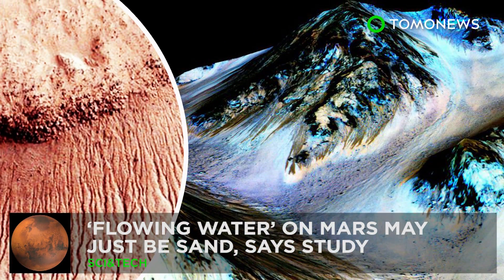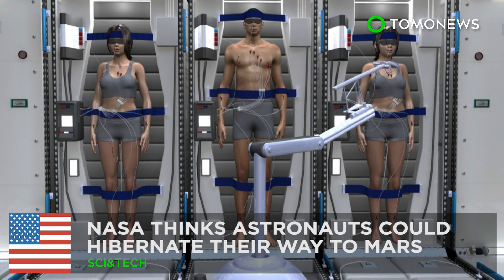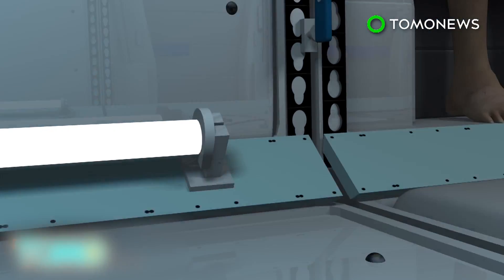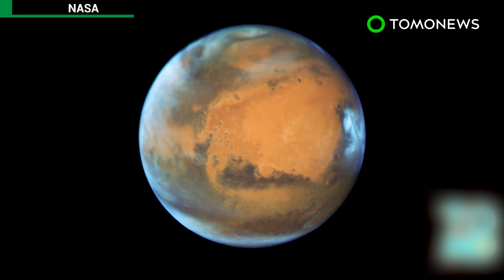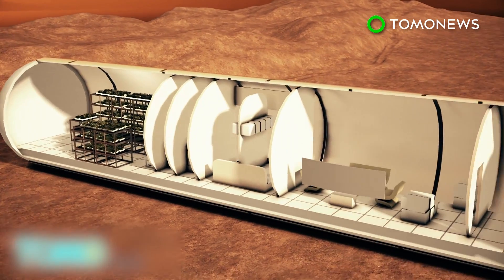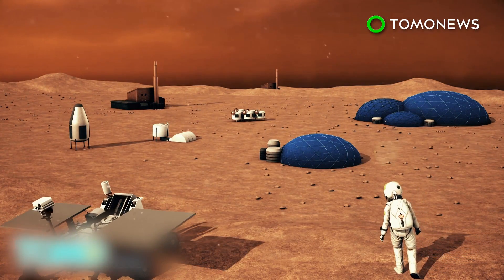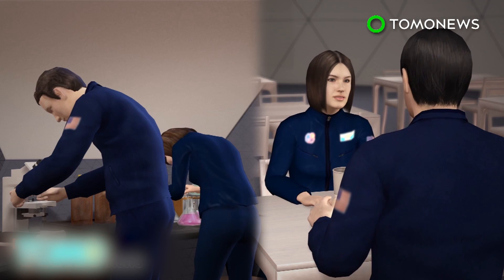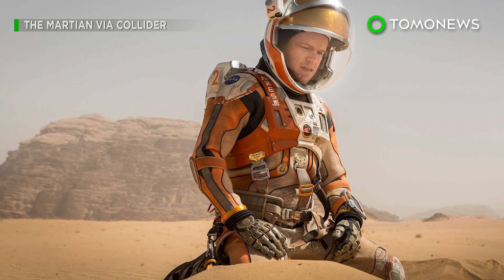Water on Mars? Dark streaks on Mars caused by flowing sand, not water - TomoNews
MARS — New research from the U.S. Geological Survey has found that the mysterious streaks once thought to be proof of water on Mars are probably just sand flows. Sorry NASA!

According to NASA, recurring slope lineae or RSL are long, dark streaks that expand on the slopes of Mars during warmer seasons, and retract when the temperature gets colder.

RSL served as compelling evidence of water on Mars. It looked similar to features on Earth formed by water flows, and contained molecules that help water stay liquid. But a closer look reveals behavior that's unlike flowing water.

Streaks existed only on the tops of steep slopes, and all settled at the angle of repose — the maximum slope at which loose solid material can be piled without slumping.

Based on the findings, researchers concluded that the markings weren't created by water, but by dry grains like sand and dust that accumulate and flow down the slopes.

The RSL may still contain water, but probably not enough to sustain tiny microbial critters, more so human life.